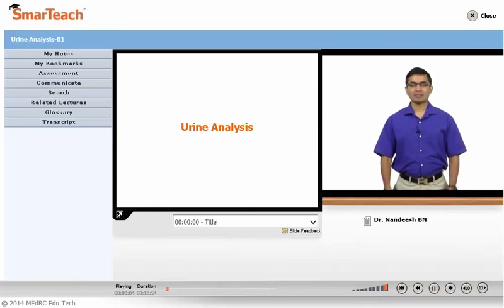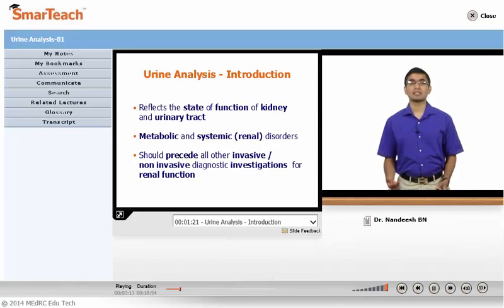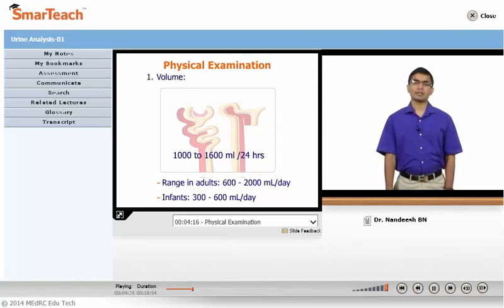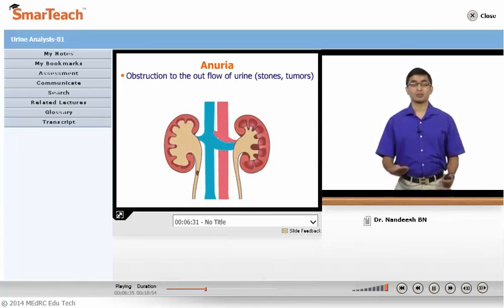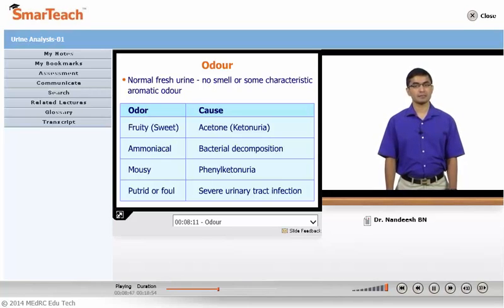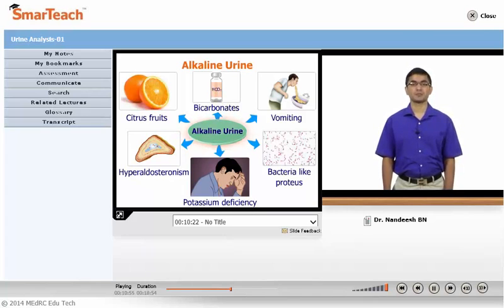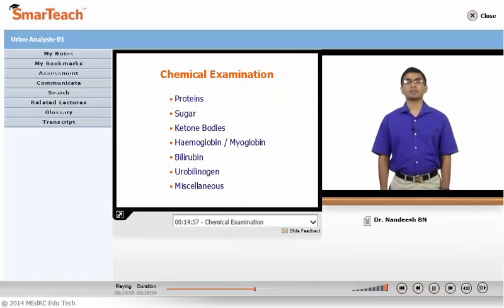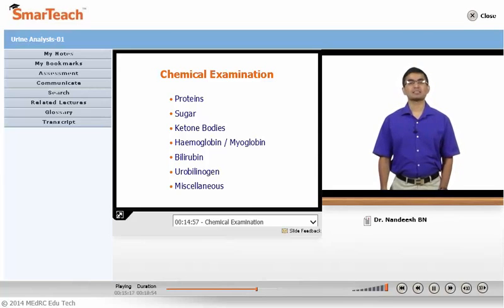Sample Lecture – Urine Analysis